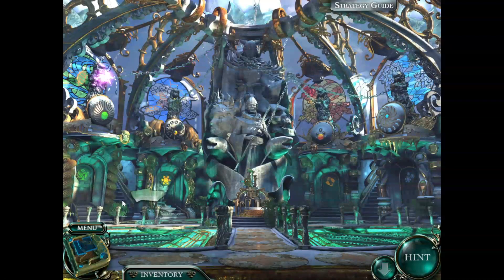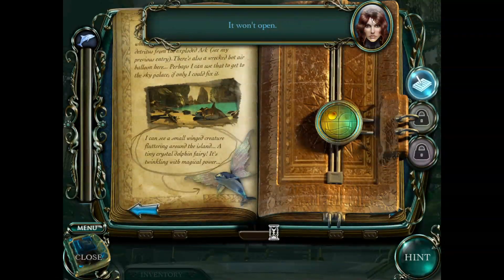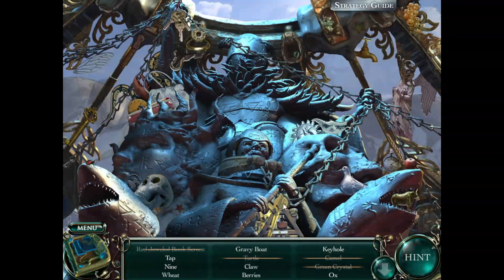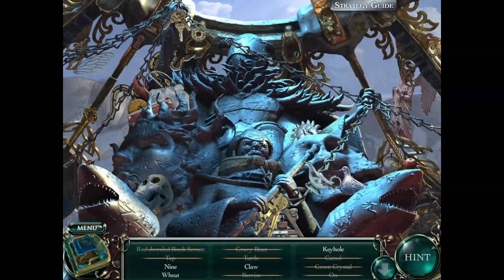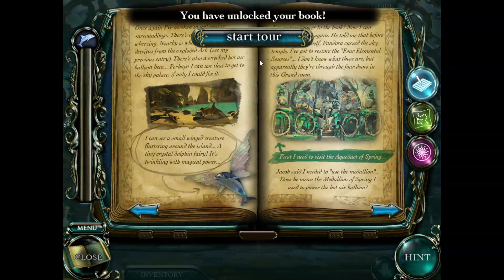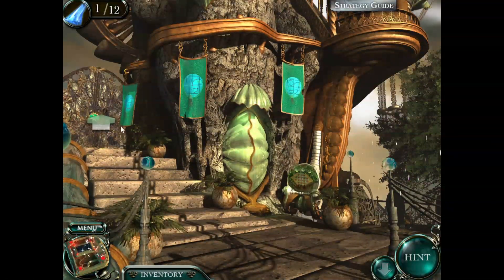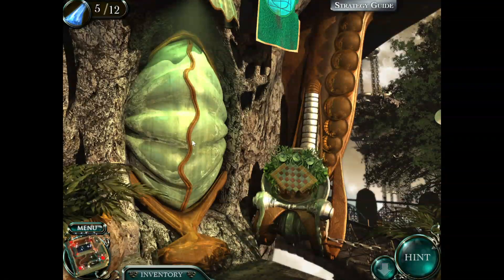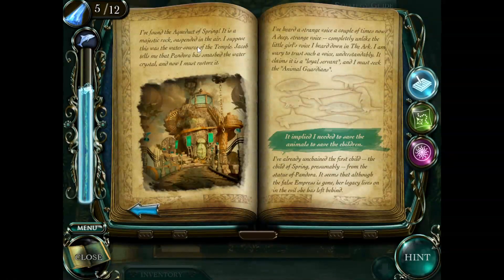Empress of the Deep 2: Song of the Blue Whale CE (2023) [02] Let's Play Walkthrough - Part 2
Empress of the Deep 2: Song of the Blue Whale CE Collectors Edition CE Let's play walkthrough gameplay playthrough

Developer:  Silverback Productions (Nova Scotia, Canada)
Empress of the Deep 2: Song of the Blue Whale CE Collector's Edition with YourGibs Walkthrough commentary game play

*REPLAYING THE ORIGINAL CLASSIC IN 2023*

STORY: Anna awakens on a mysterious tiny island after escaping the destruction of her underwater kingdom. She must find her way to a mystical floating cloud city in the sky, seek out the four Children of Light and save them from the twisted clutches of the Evil Empress Pandora. Along the way she must rescue and heal enchanted animal slaves in this fantastic Hidden Object Puzzle Adventure game!